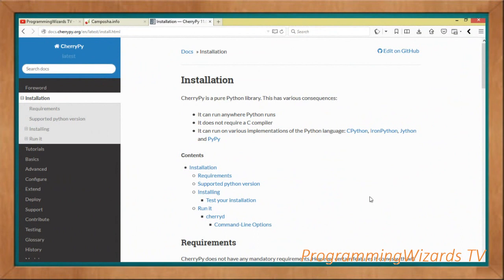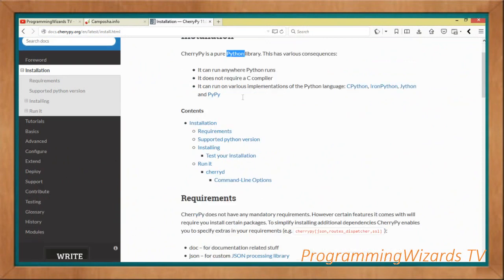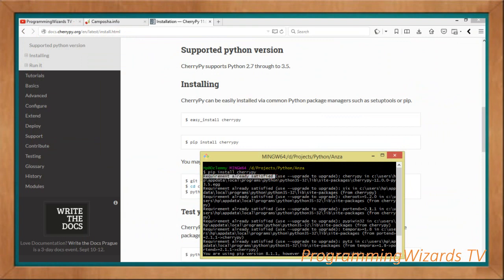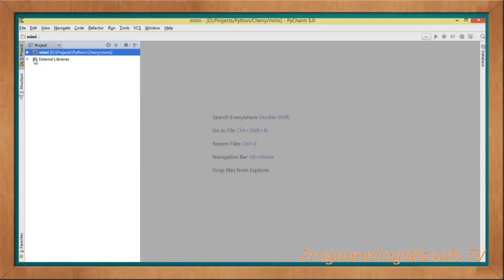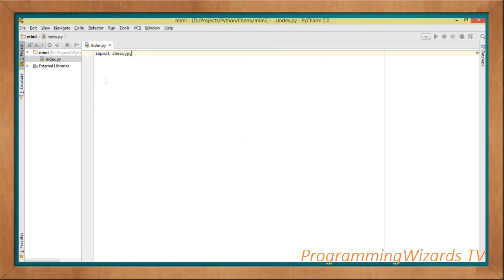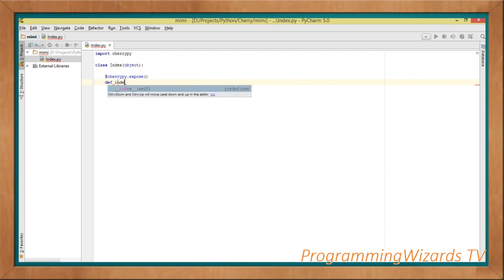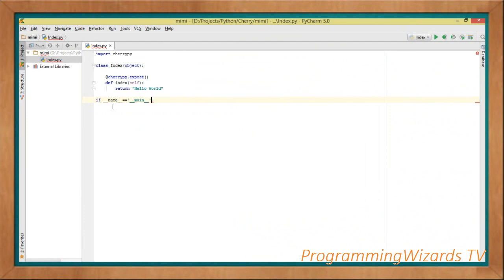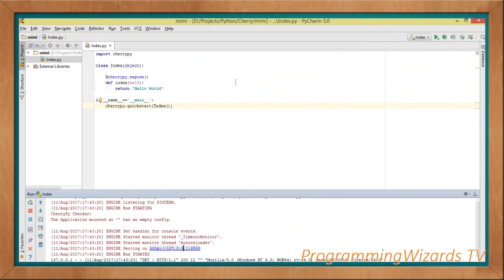Python Web S1E1 : CherryPy - Hello World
One of the oldest python frameworks is Cherrypy. Yet many folks still don't recognize this beautiful framework with beautiful name. Yet if you are coming from other languages and isn't very conversant with python or web programming, I encoruage you to pay attention to this series and indeed this framework. Why? Because it's 100% object oriented, its very clean and installation takes seconds. Everything is clean and minimalistic. This is our first episode and we see how to install and a simple hello world to wet your appetite.

Cheers.

Language: Python, HTML,CSS
Platform: Backend and Frontend Web
IDE: PyCharm
Topic:  CherryPy Install, Routing
Presenter: Oclemy

1. How to install cherrypy.
2. Cherrypy hello world.